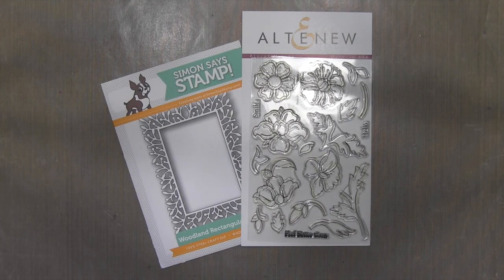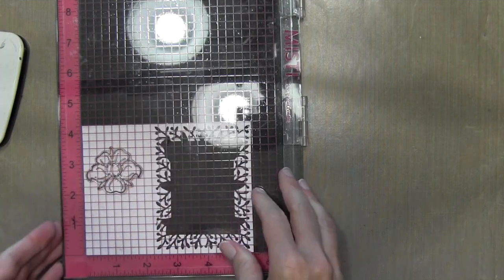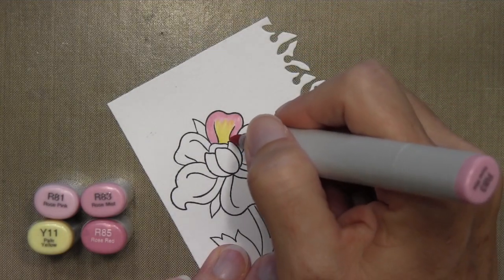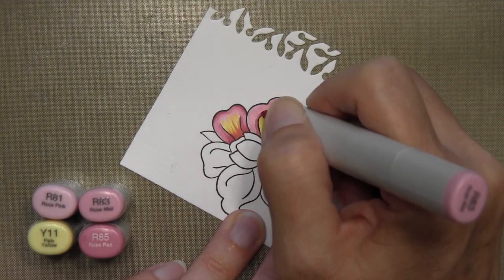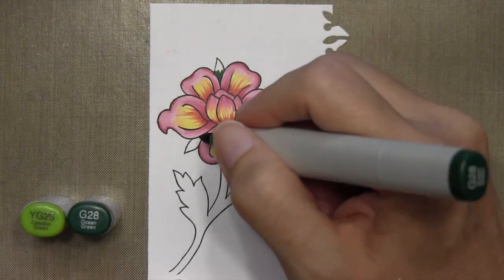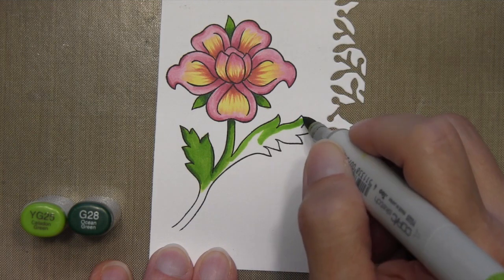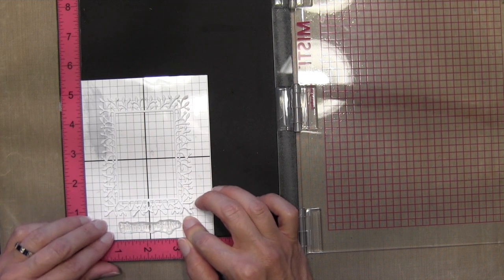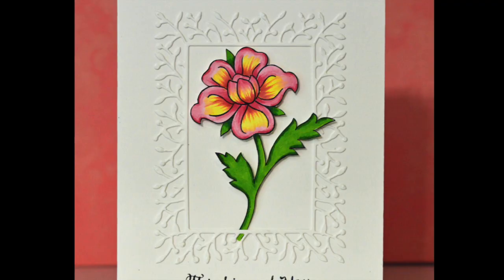Multi-Color Copic Flower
Visit my card-making blog for details and a list of supplies